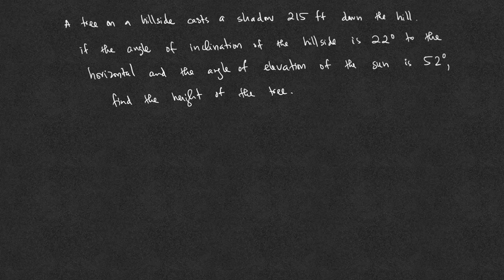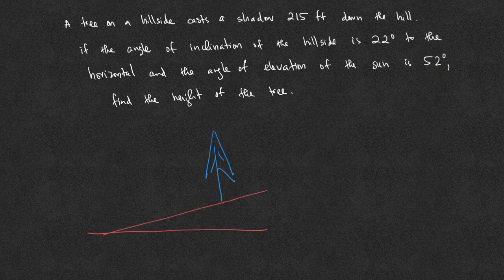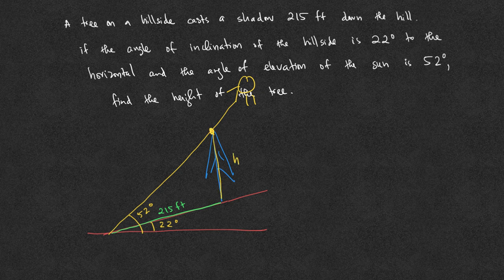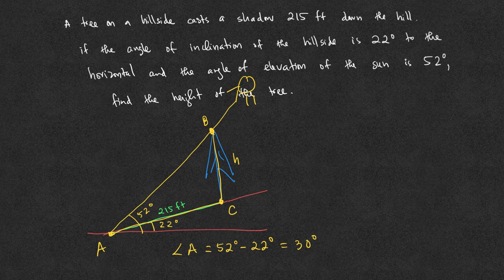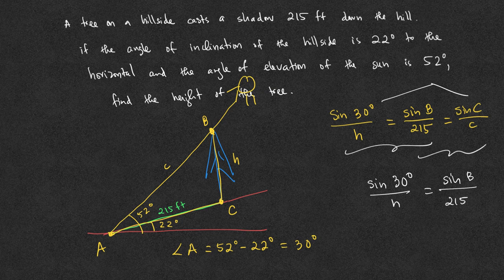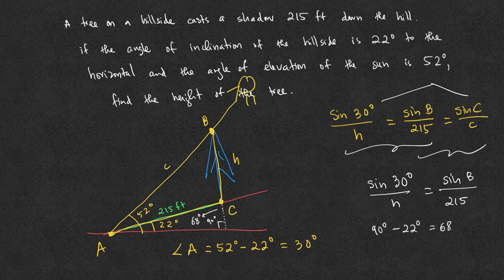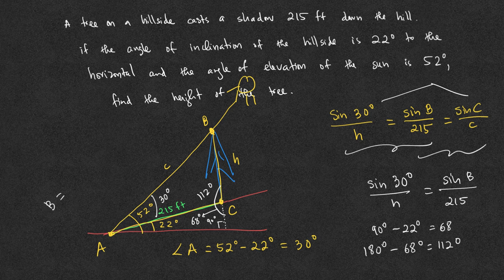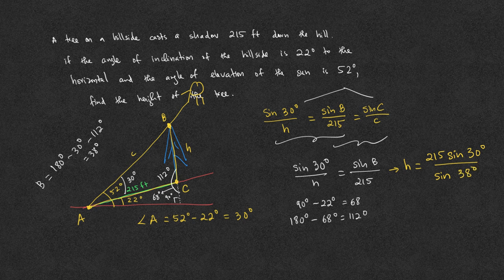M98s0605 Height of a tree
Height of a tree